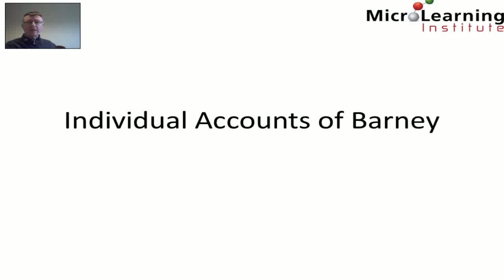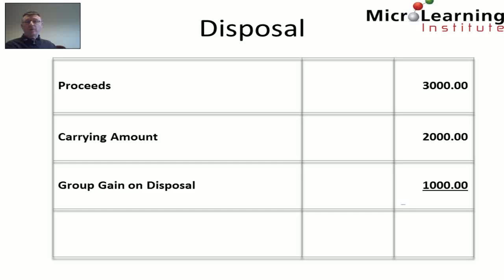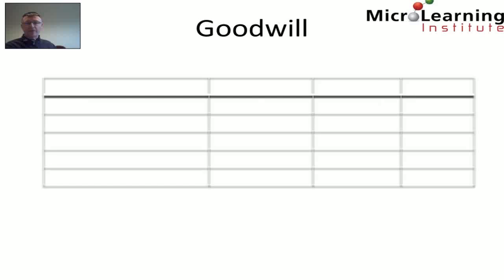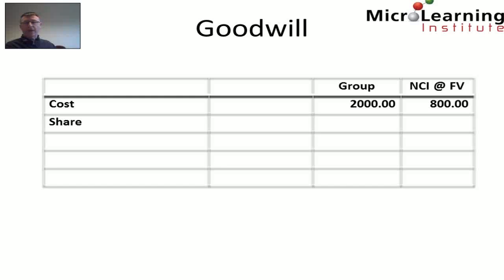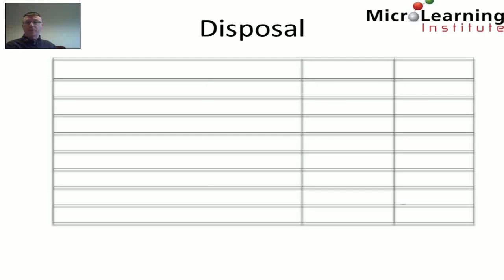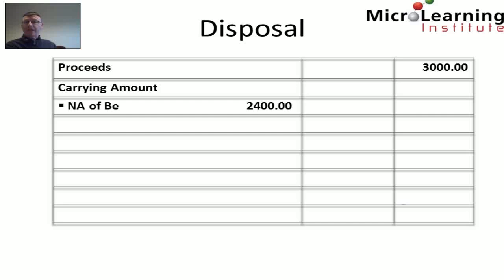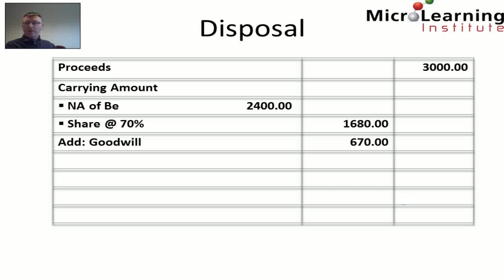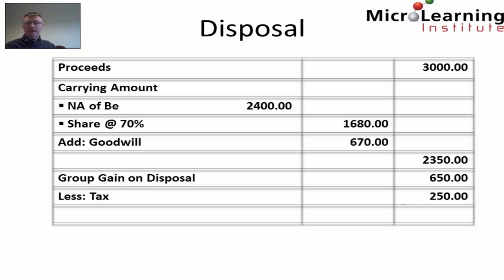Example IFRS3 Full Disposal